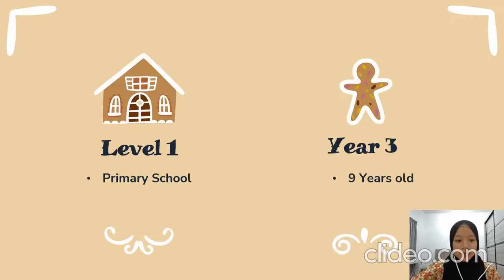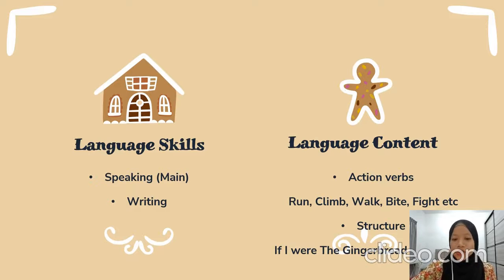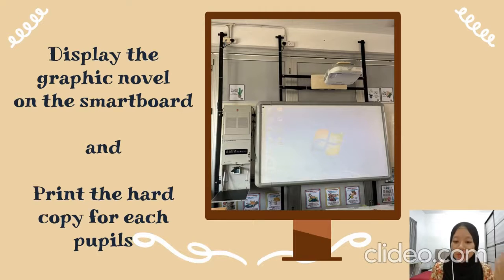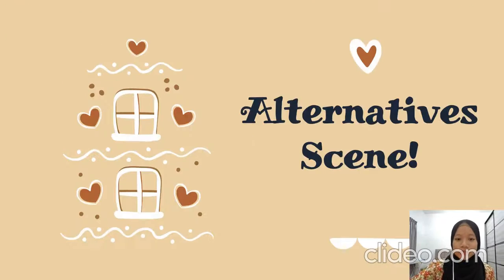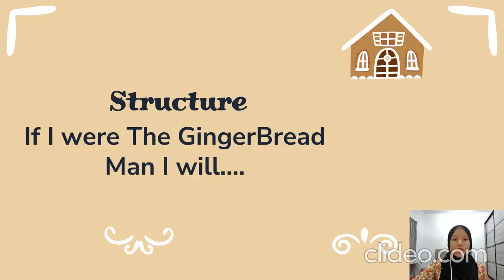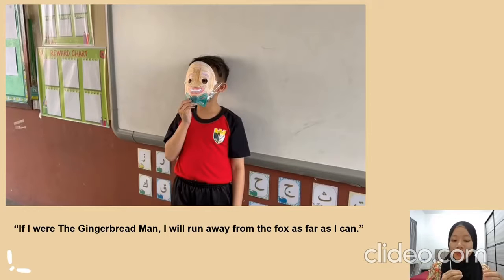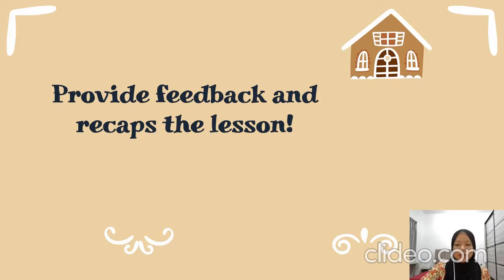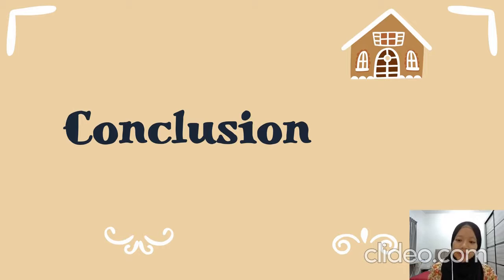DS2.2 NURUL IZZATI BINTI MOHD ZAKI 20211722400157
THE GRAPHIC NOVEL